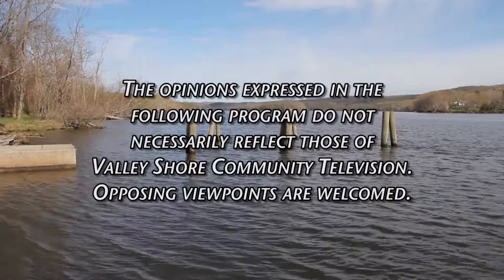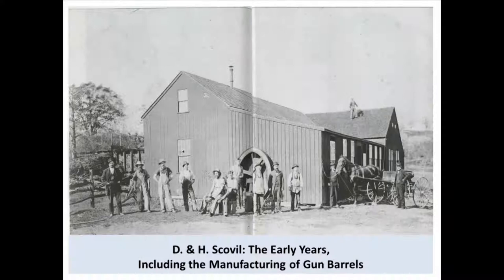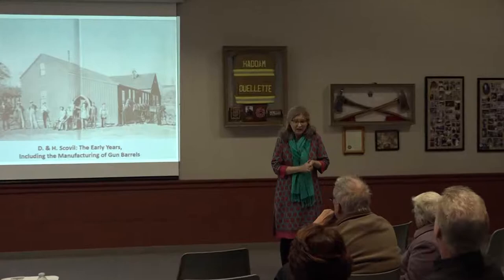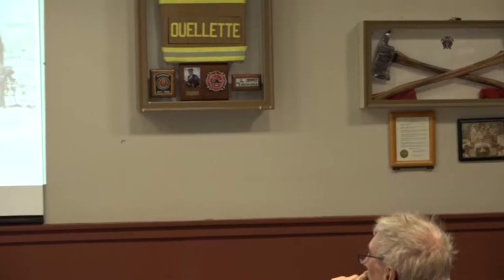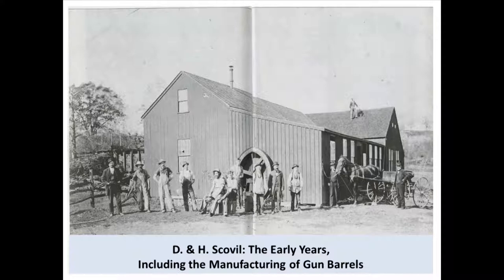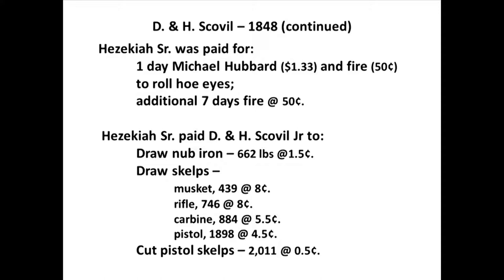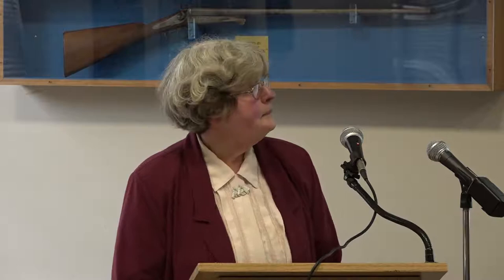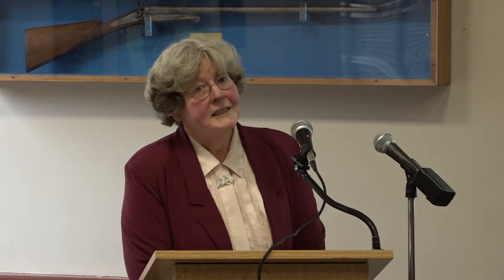A Year in the Life of D and H Scovil - Part 2